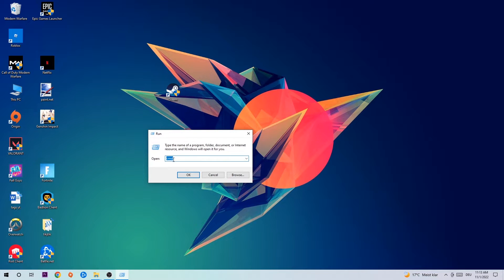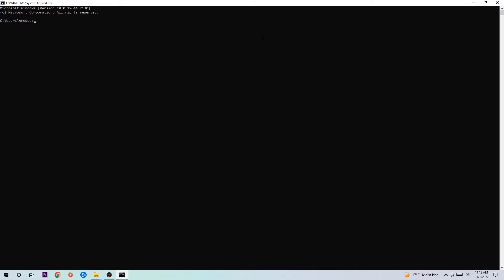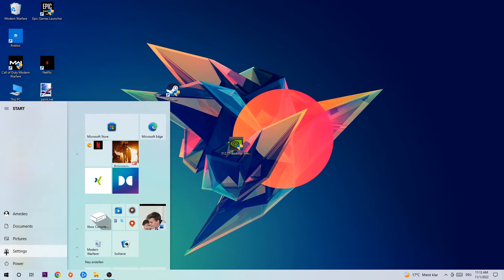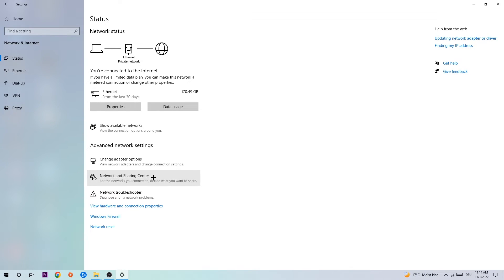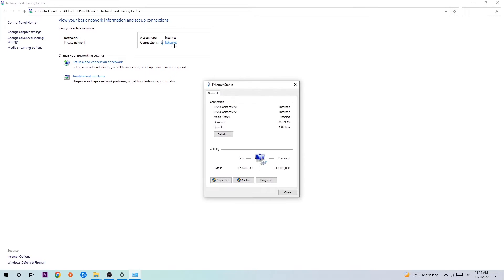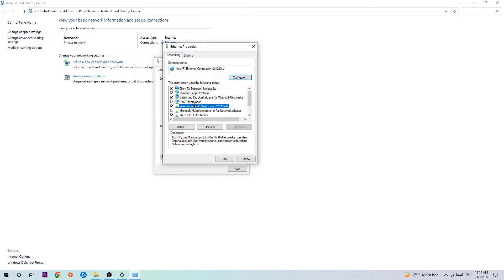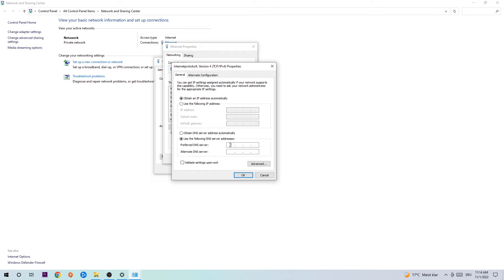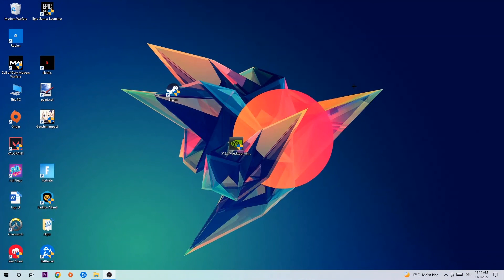Trackmania – How to Fix Can't Connect to Server – Complete Tutorial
how to fix Trackmania cant connect to server fix,
how to fix Trackmania cant connect to server pc,
how to fix Trackmania cant connect to server ps4,
how to fix Trackmania cant connect to server ps5,
how to fix Trackmania server error,
how to fix Trackmania server connection error,
how to fix Trackmania servers,